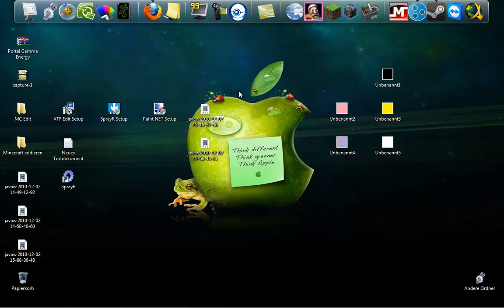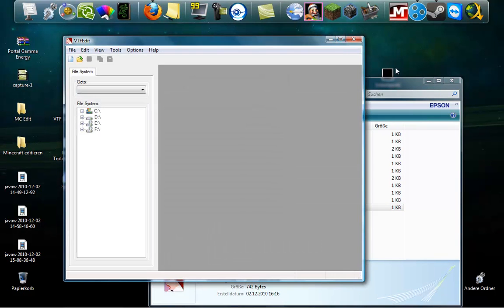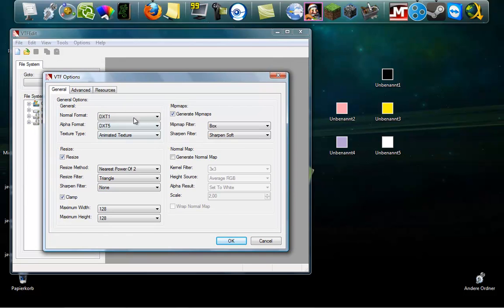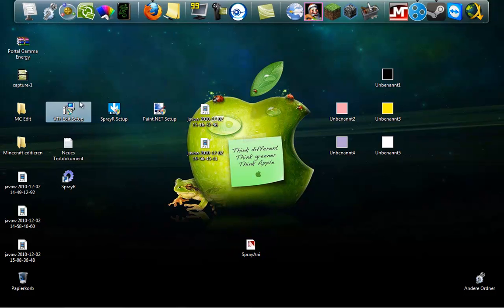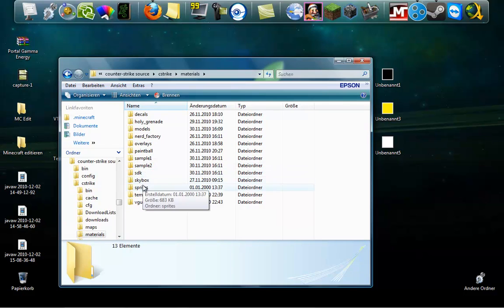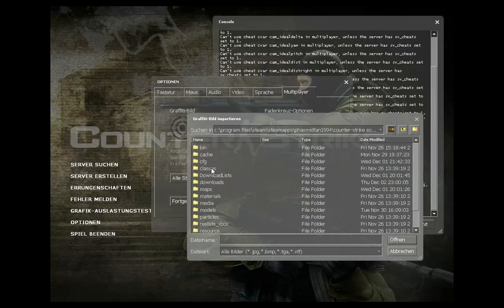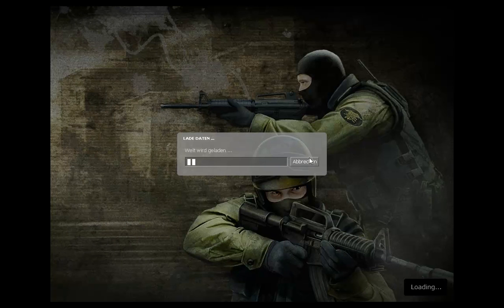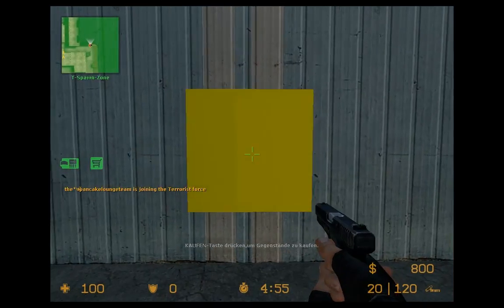Counterstrike Source Tutorial - How to make Animated Spray Logos